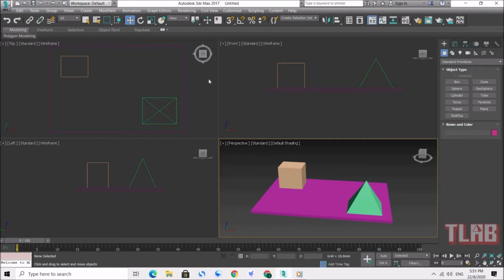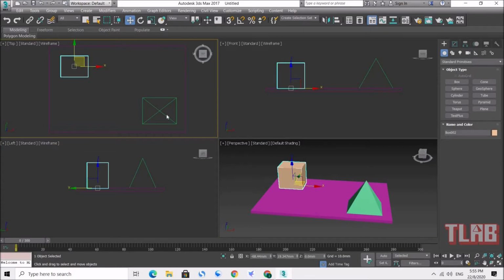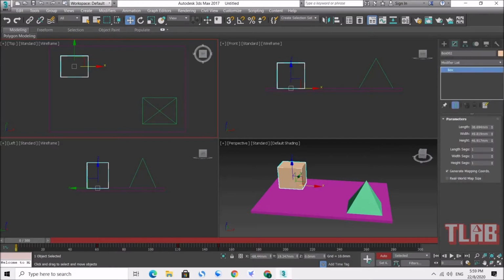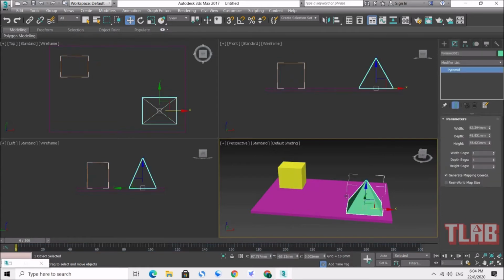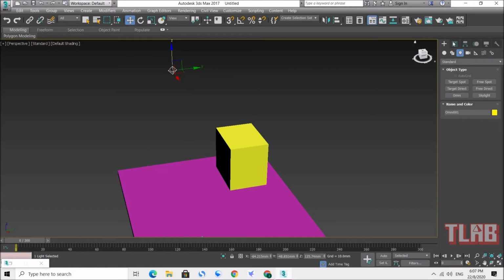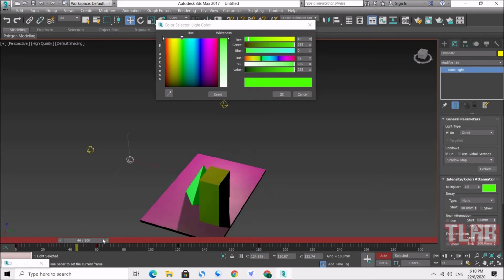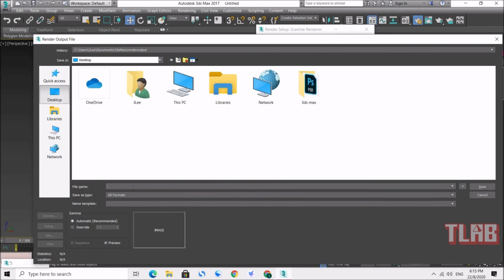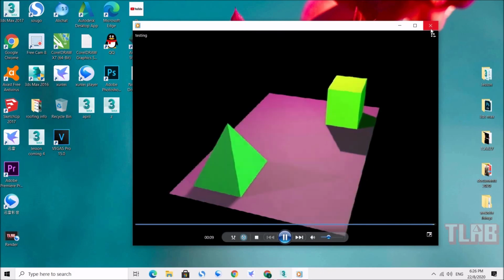3ds max tutorial (13/14) - Basic 3d animation set up.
Lesson 13 Content :
- How to use time-frame and set up key-frame for basic animation
- Render setting for animation export.